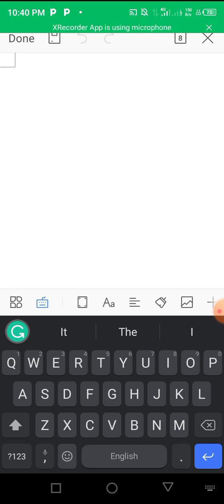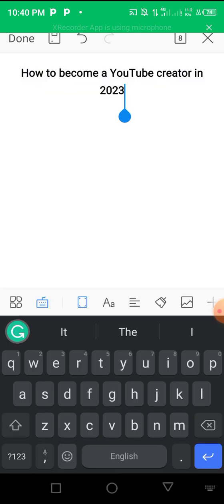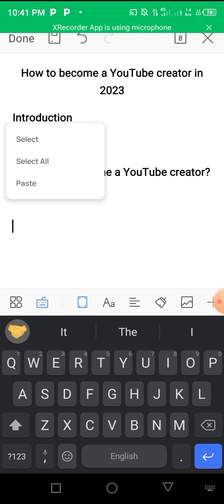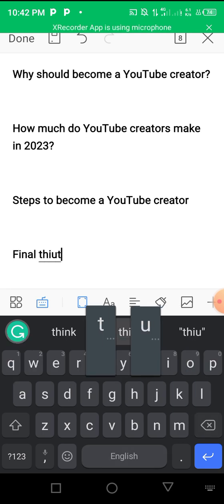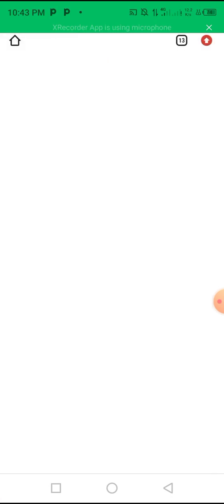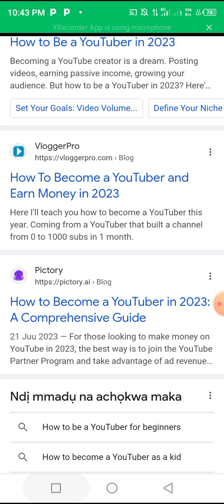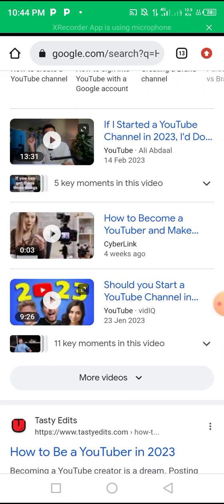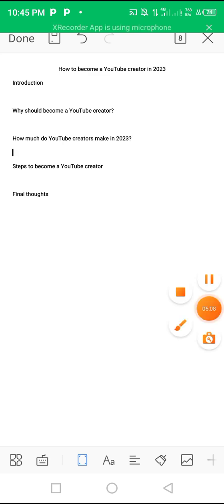My Creative Process For Writing Articles | It's All Yours!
In this video, I will be talking about my creative process for writing an article.

I've been writing articles since 2019, and this is the method I've been using to create amazing content.

If you're a beginner content writer, you can copy this method to improve your article writing!

✅ Join Online Community 🔜 (coming soon)

Become A Professional Graphic Designer In 14 Days Or Less Using My Premium Course!👇